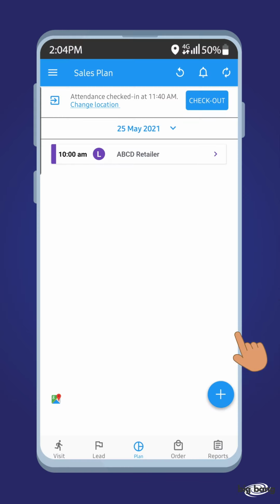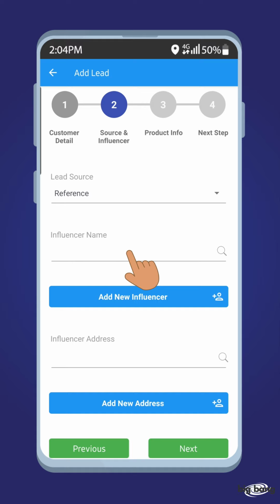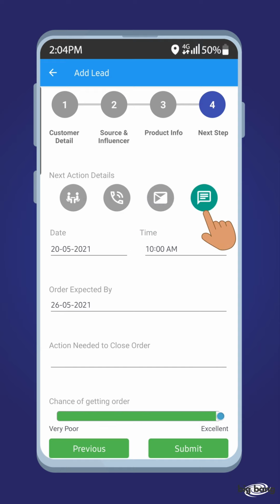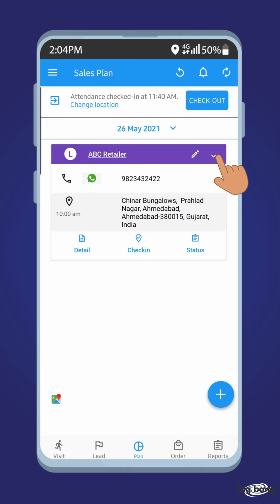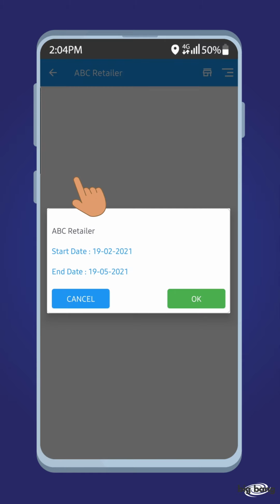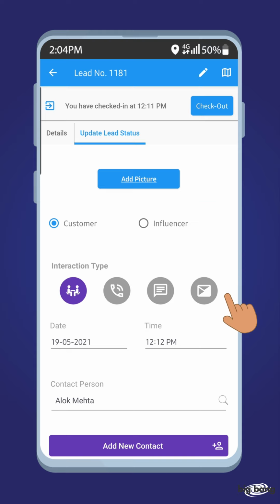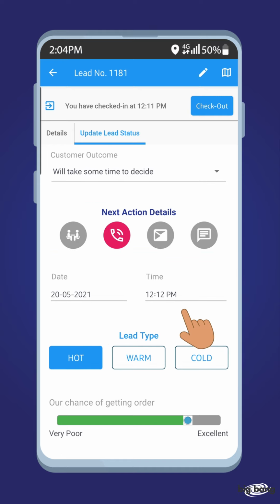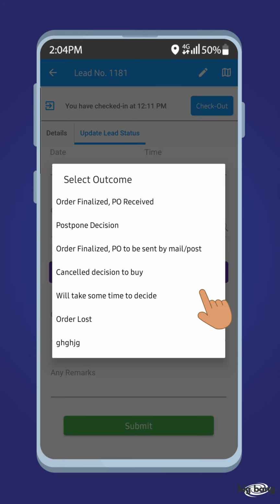Lead Management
In this video we will learn about Lead Management in the Super Sales App.